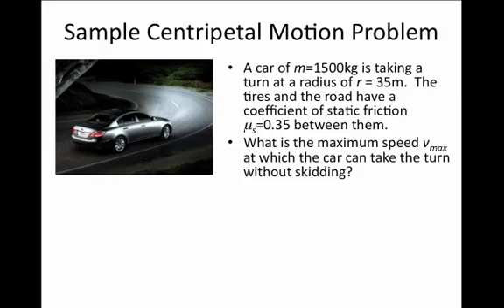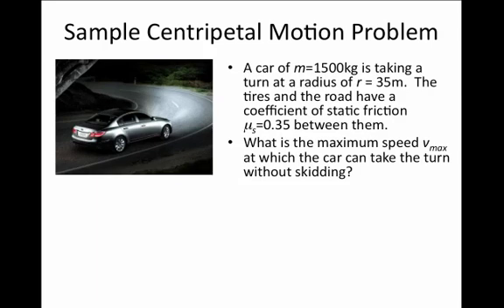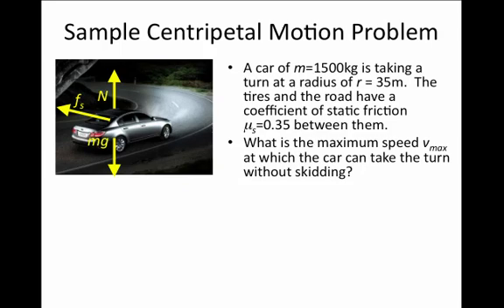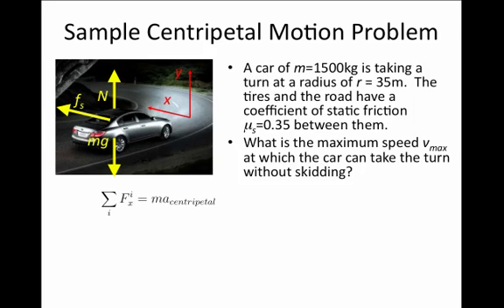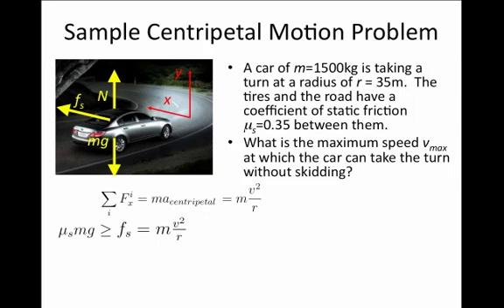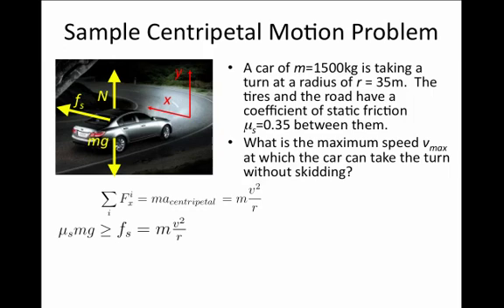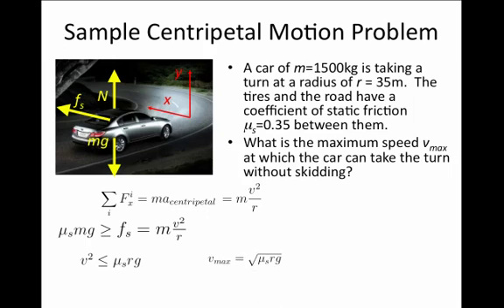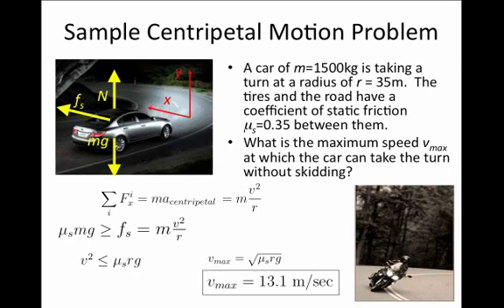Forces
22. Car Turning with Friction